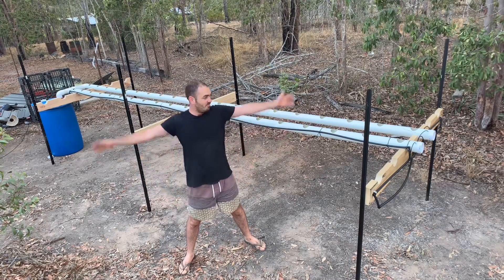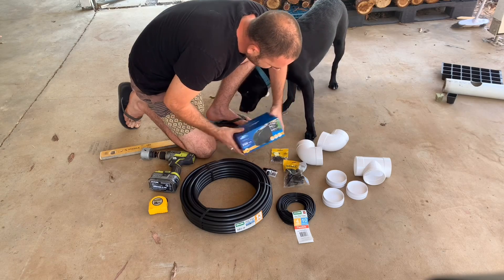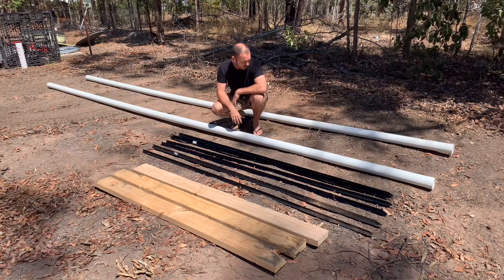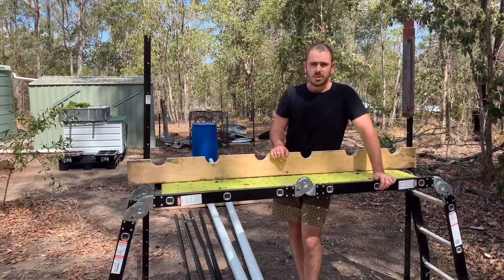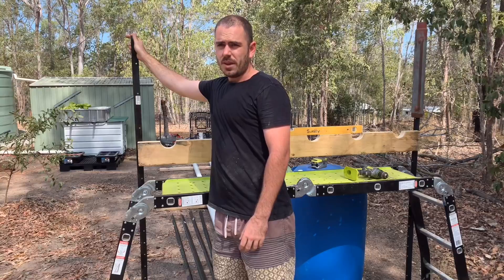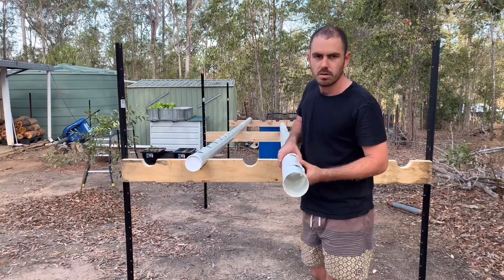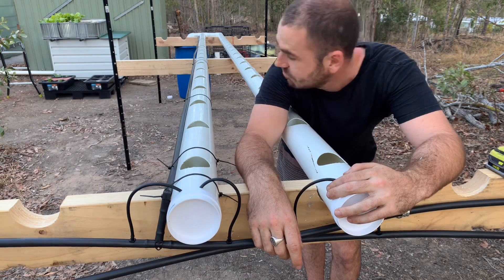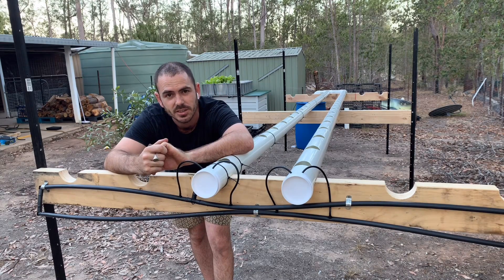How to Build a NFT Hydroponics System: OG Version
Build one of the most productive and sustainable forms of agriculture with Hoocho.

Happy Hydroponicing!